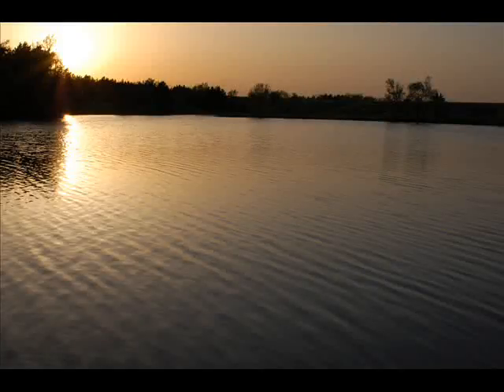Sunsets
Scott Kelby's tip for shooting sunsets.
Photo's by John Brooks